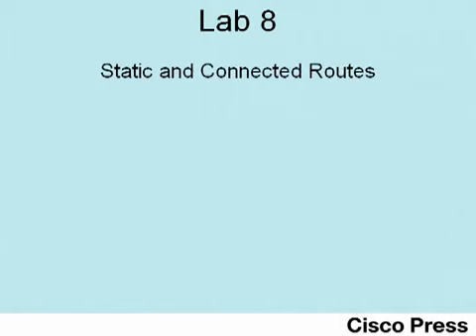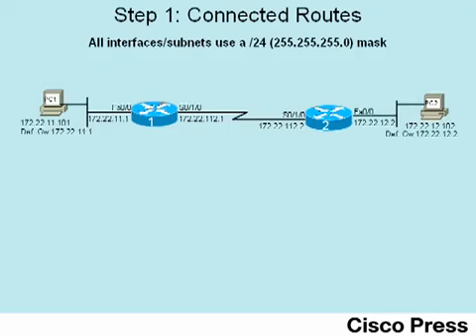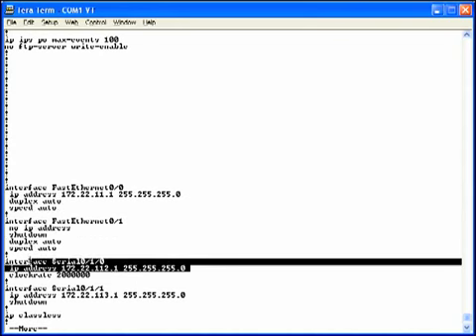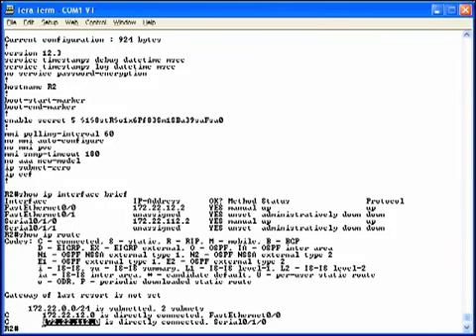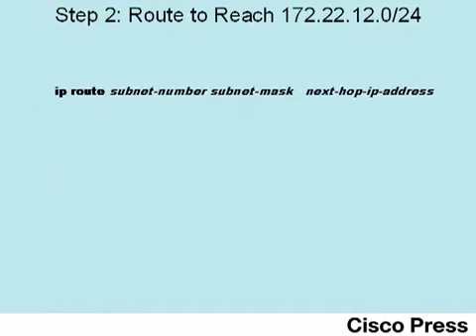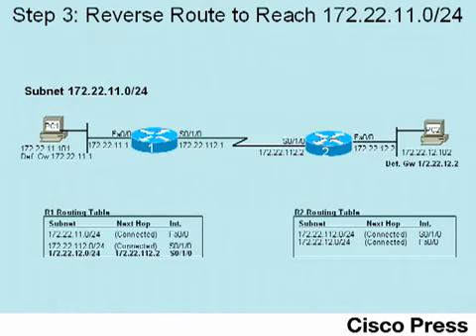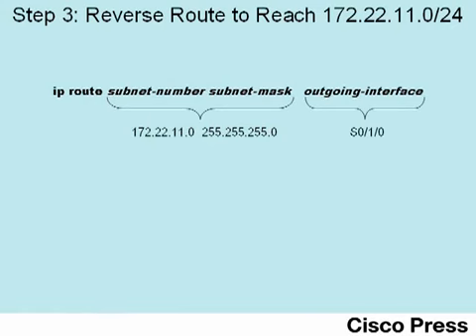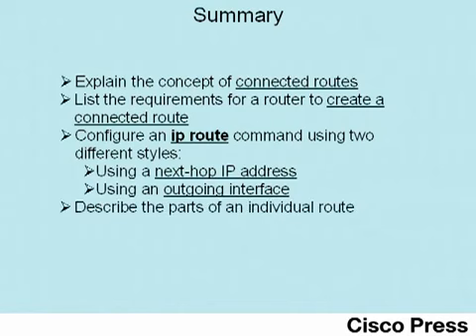CCNA Lab 8 Static and Connected Routes